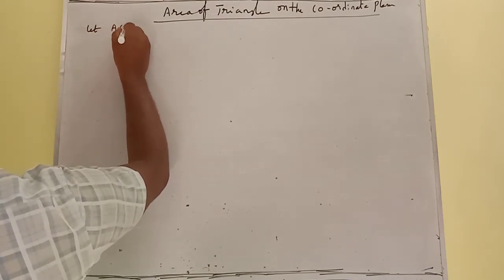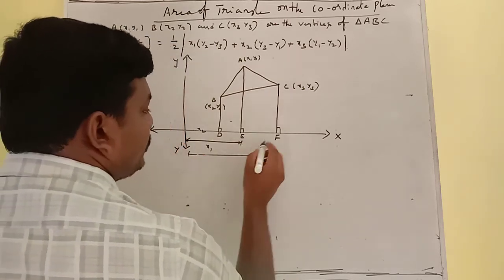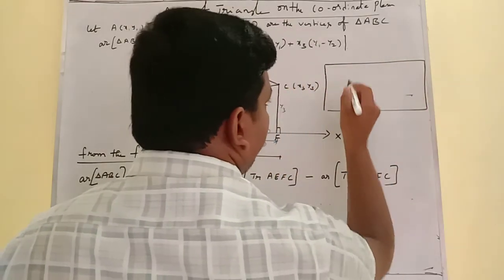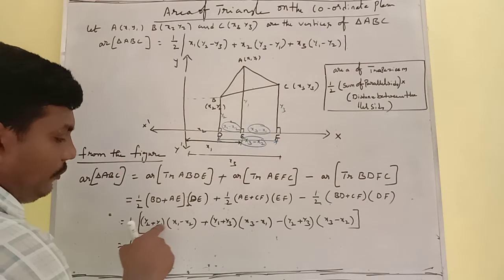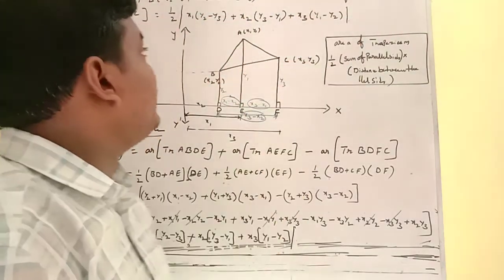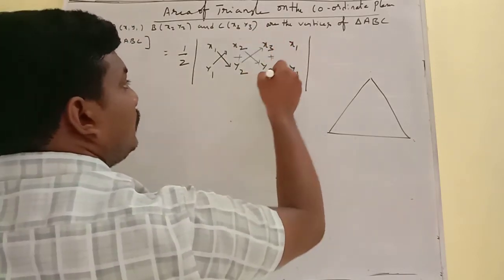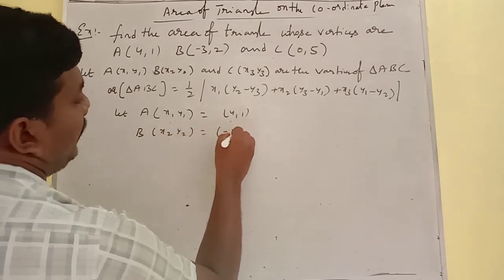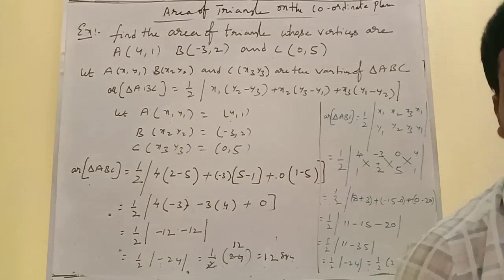Area of triangle on the cartisian plane / CH.MAHESH